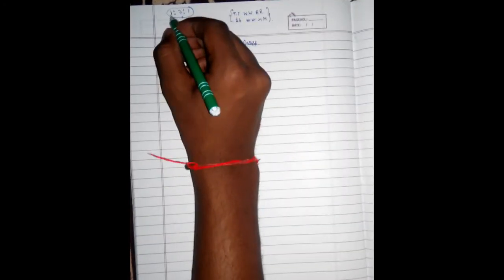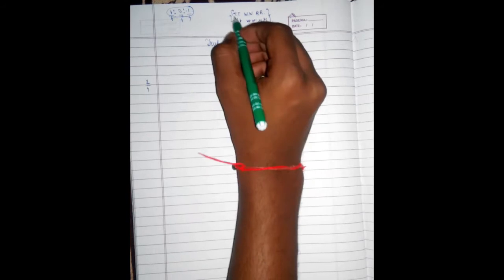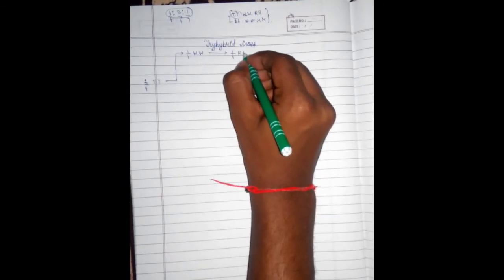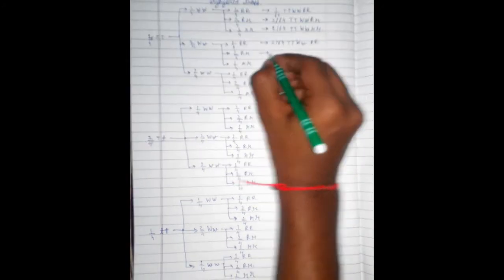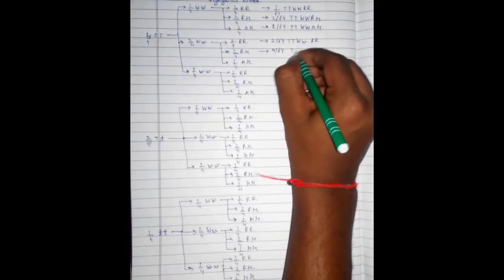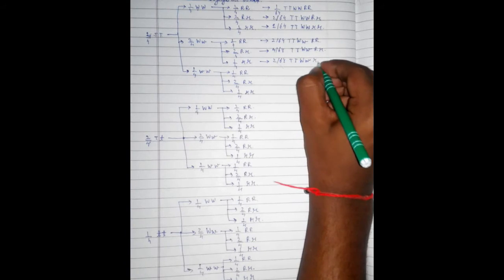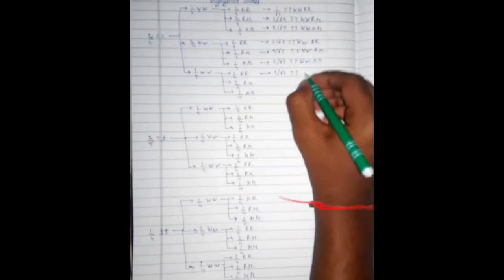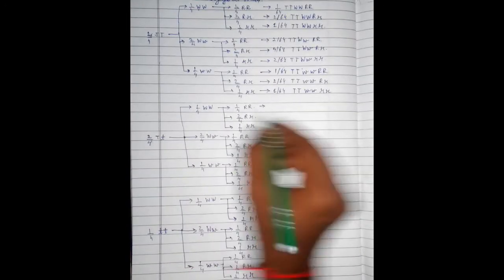Trihybrid cross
Learn trihybrid cross with easy tricks.